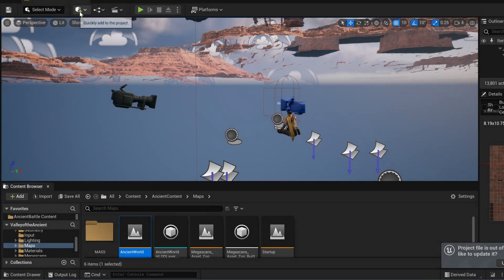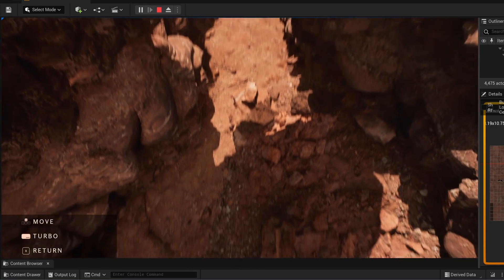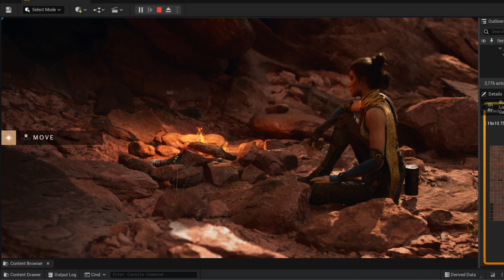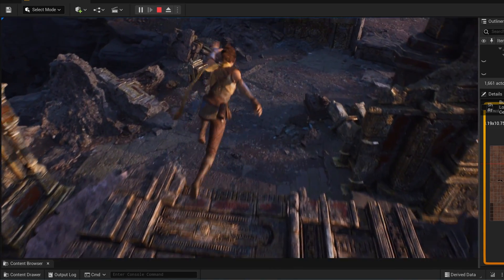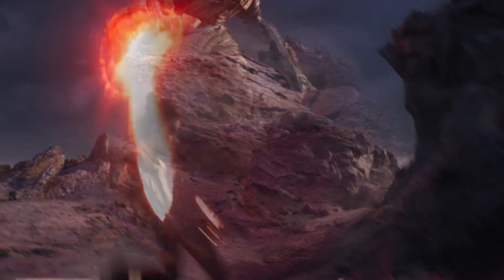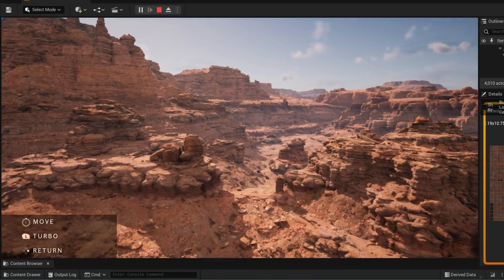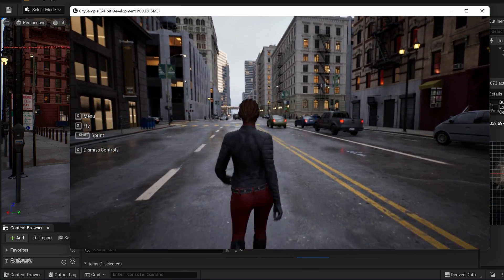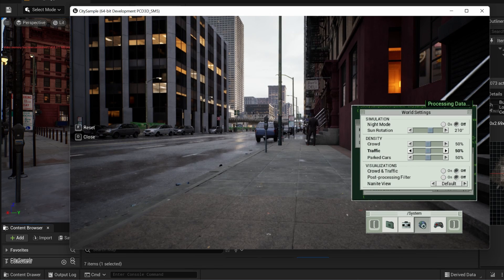Truly INSANE Next-Gen Graphics using Unreal Engine 5 (UE5)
Showing some of the most impressive UE5 Sample demos running inside Unreal Engine 5 editor, including CitySample (Matrix), and Valley of the Ancient and why UE5 produces such realistic-looking games/worlds.

These UE5 demo samples are available for everyone to download and try for free in UE5 software. Visit the official Unreal Engine for more details or use the Epic Game app as well.